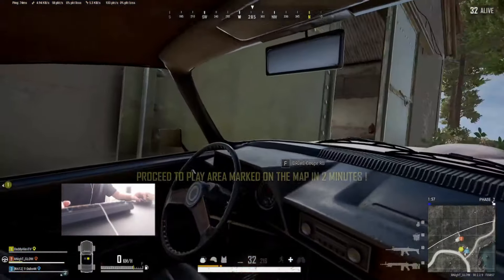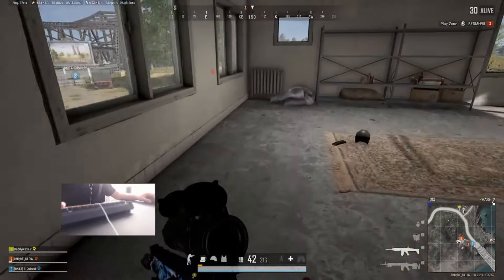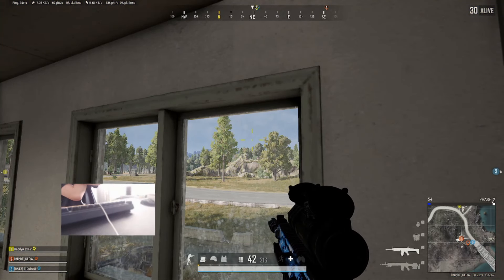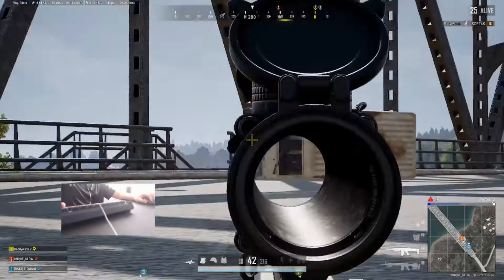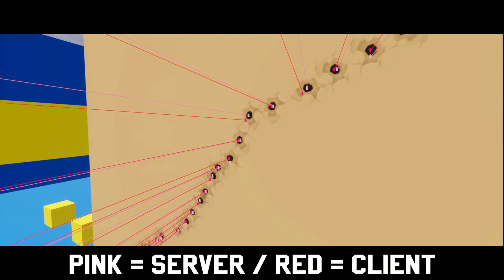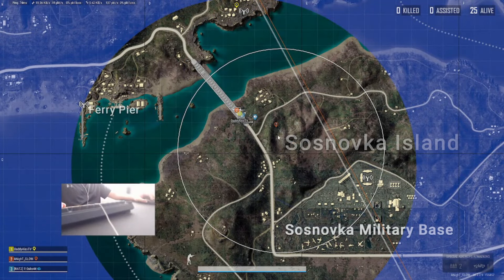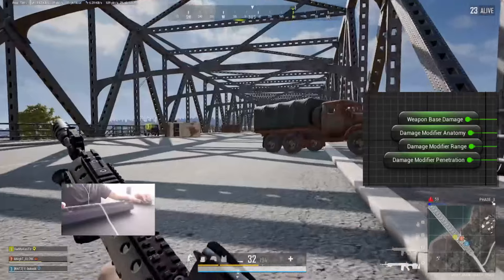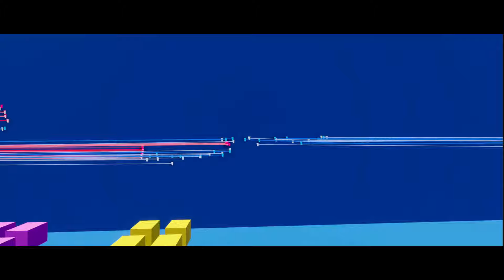PLAYERIGN'S BATTLEGROUNDS - Gunplay & Anti-Cheat